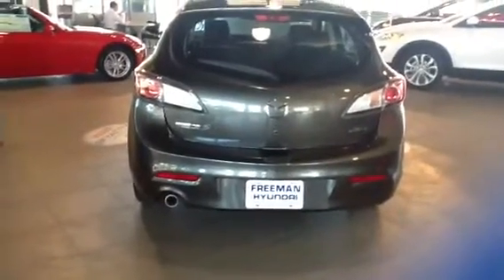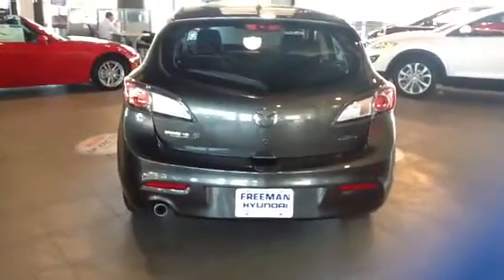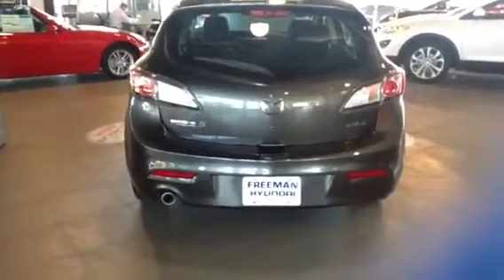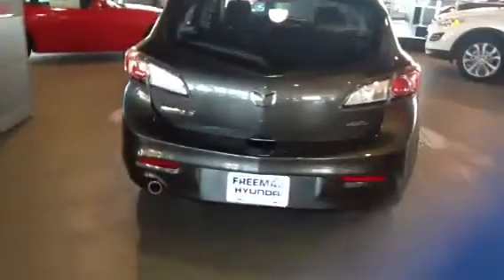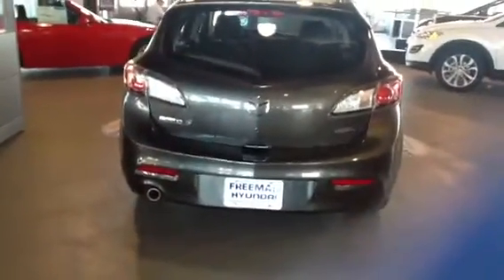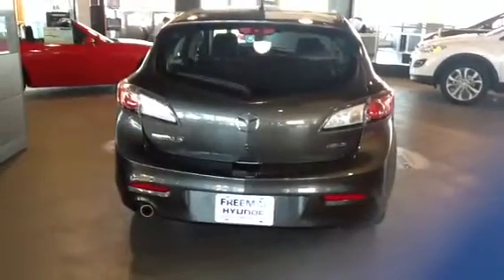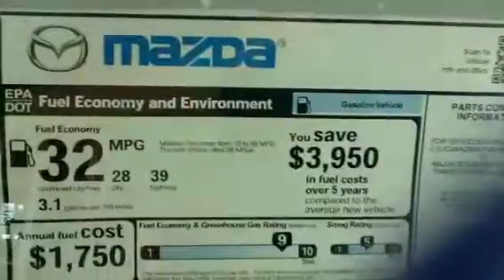Jayson for Norman